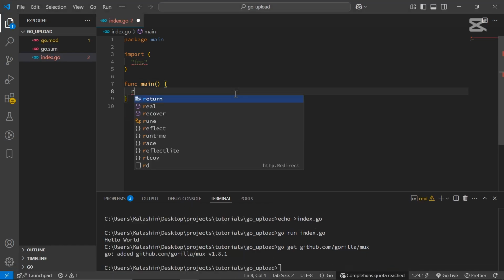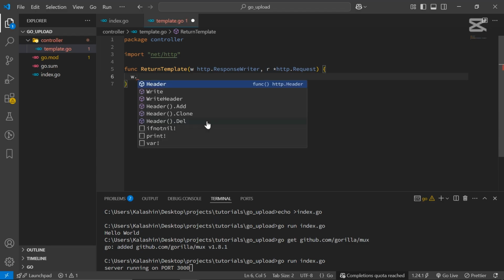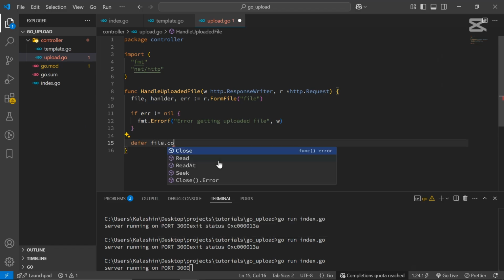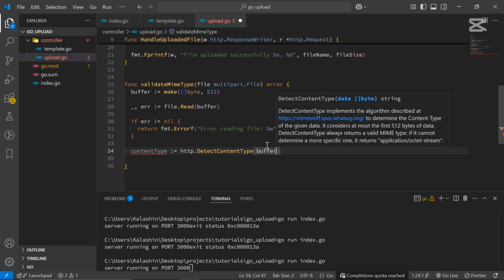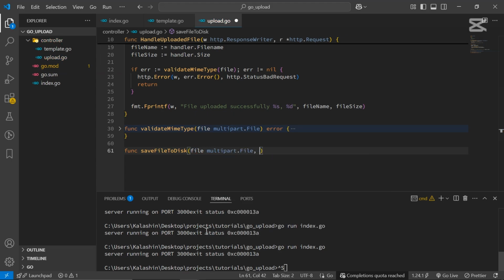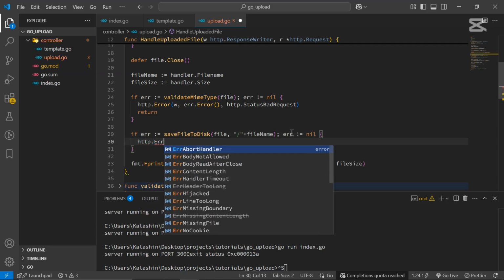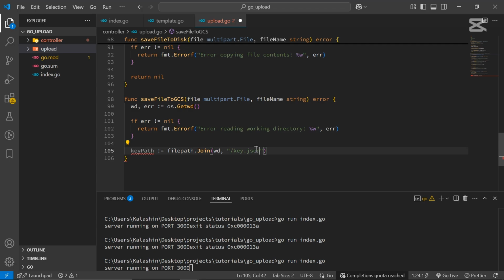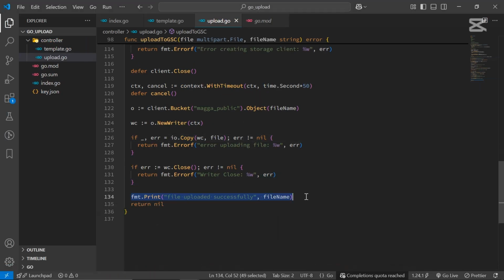Uploading Files with Go & Google Cloud Storage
In this video, we're diving deep into building a robust file upload server using Go! You'll learn how to create a server that not only accepts uploaded files but also processes them by saving them to disk AND uploading them to a cloud storage service.

* **Setting up your Go project:** Initializing `go.mod`, creating basic server structure with `gorilla/mux`.
* **Handling file uploads:** Receiving files from an HTML form.
* **Validating file types:** Implementing robust MIME type validation to control what users can upload.
* **Saving files locally:** Storing uploaded files securely on your server's disk.
* **Uploading to Google Cloud Storage (GCS):** Integrating with GCS for scalable and reliable cloud storage.

We'll walk through everything step-by-step, from setting up your development environment in VS Code to deploying your application.

Stick around until the end for a challenge question about file processing and alternative storage methods. Share your answers in the comments below!